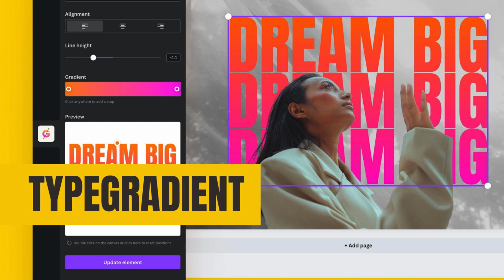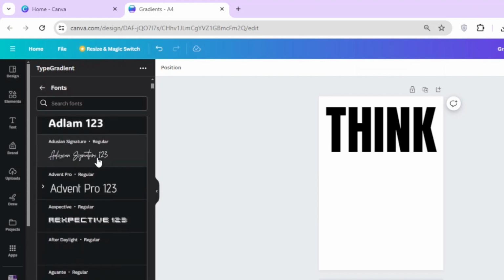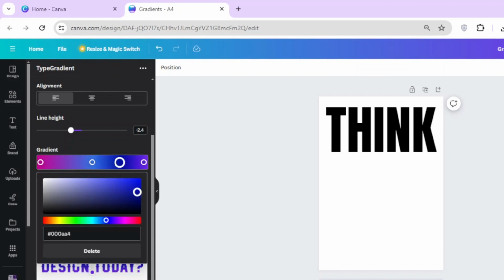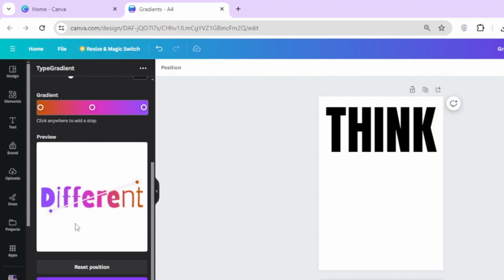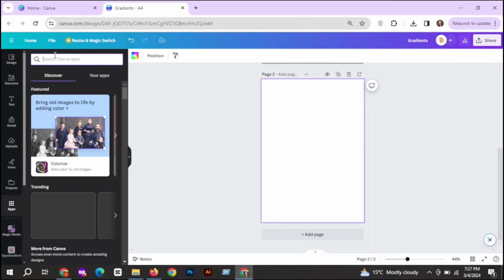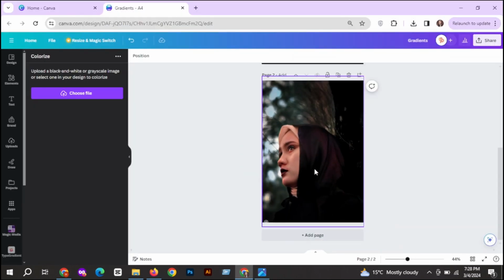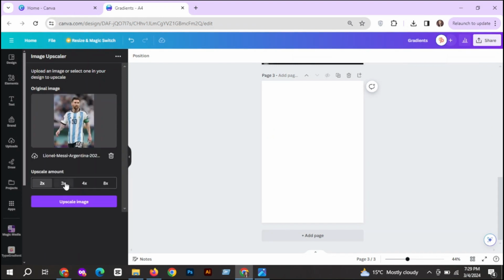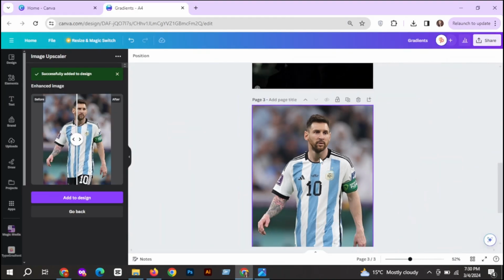Get Creative with Canva's Free Apps | Canva Tutorial | Part 2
Elevate your design prowess with our latest tutorial showcasing three indispensable Canva apps: TypeGradient, Colorize, and Image Upscaler. Dive into the art of text enhancement with TypeGradient, seamlessly adding vibrant gradients to your typography. Explore the nostalgic allure of Colorize as we breathe life into black and white images, infusing them with dynamic colors. Lastly, optimize image quality effortlessly with Image Upscaler, ensuring your visuals stand out with clarity and detail. Join us in this creative journey and watch as your designs transform with the magic of these essential Canva apps!

☕ Your support keeps the creativity flowing, and I can't thank you enough for being awesome!

Queries Covered in this video:
canva free apps
canva tips & tricks
add gradients to text in canva
how to remove grayscale in canva
how to change the color of an image in canva
how to resize an image in canva
how to make high resolution images in canva
resize images in canva